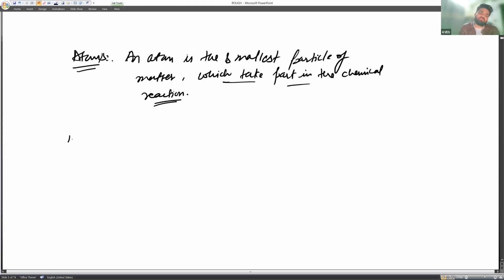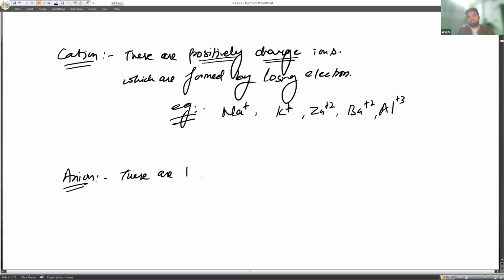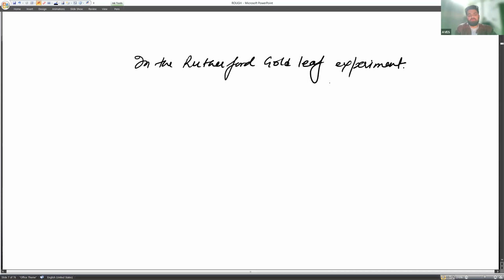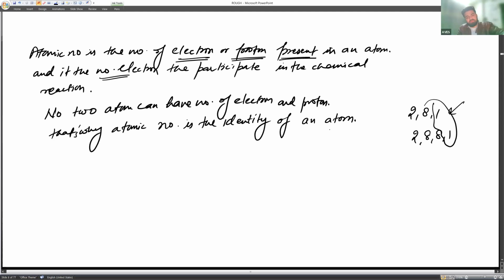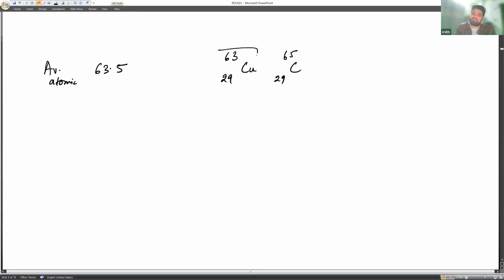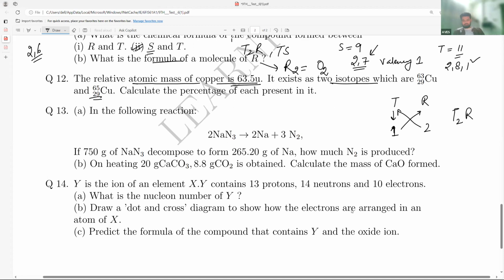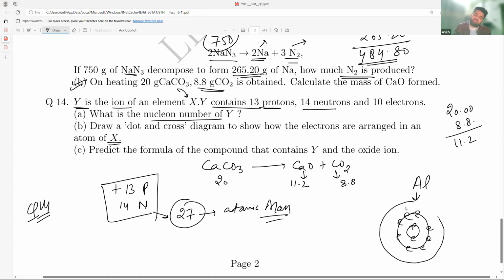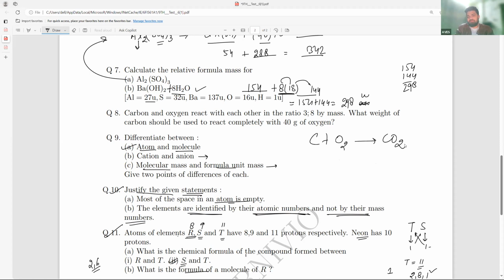Learnivio | Chemistry Lect 9th C1 29-01-2024